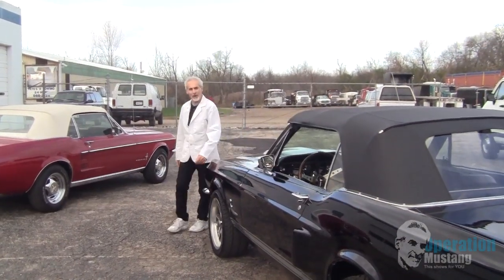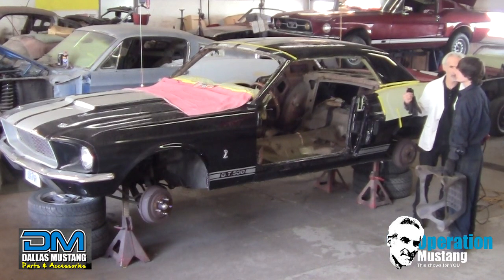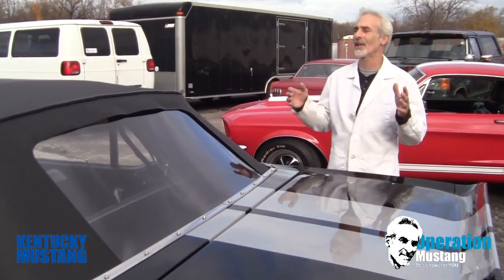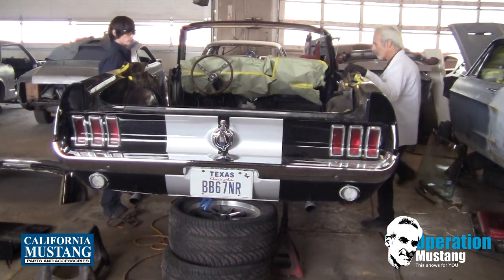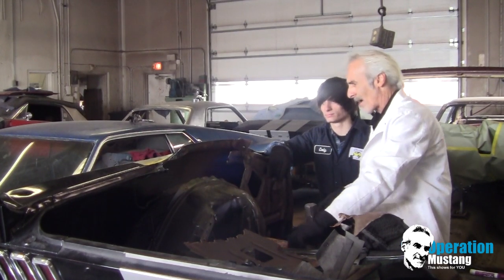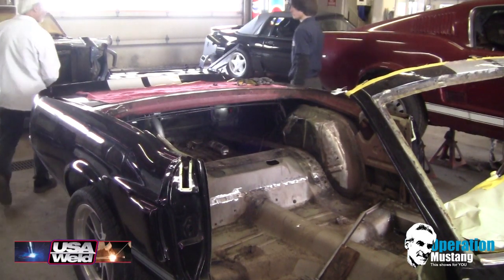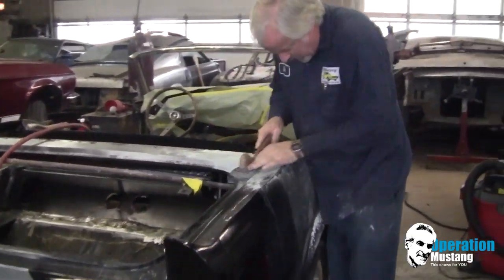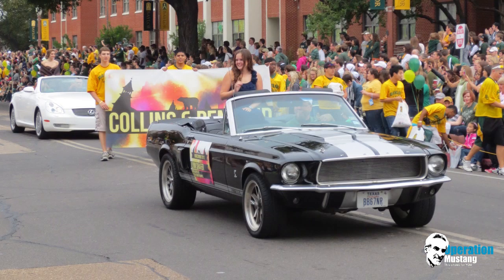Operation Mustangs & More Show 26 (Coupe to Cool) episode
In this episode we take a hardtop and make it a convertible using all Ford inner structure and piece's. My viewers rides segment and more.